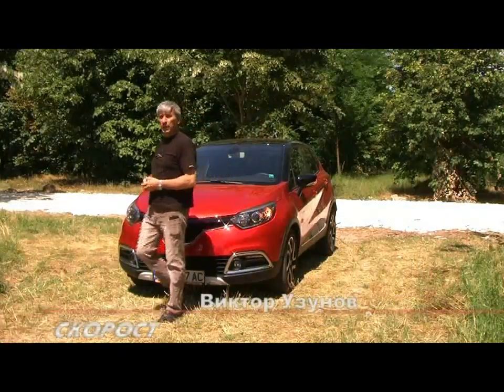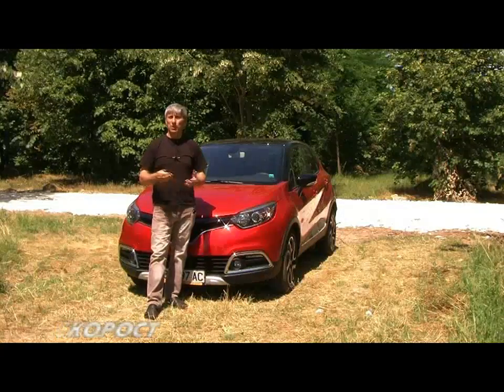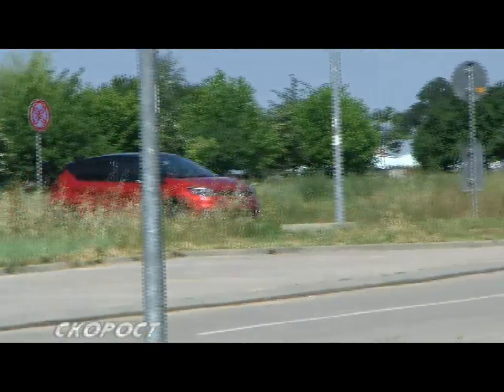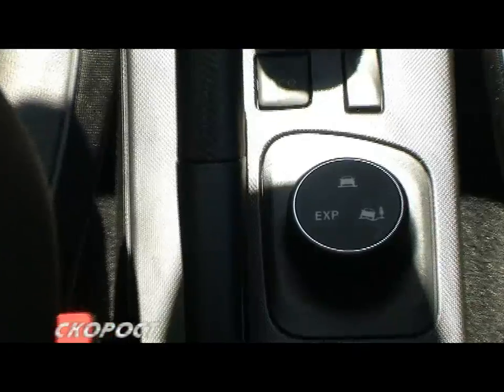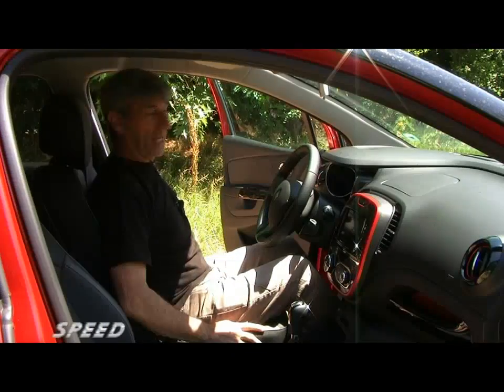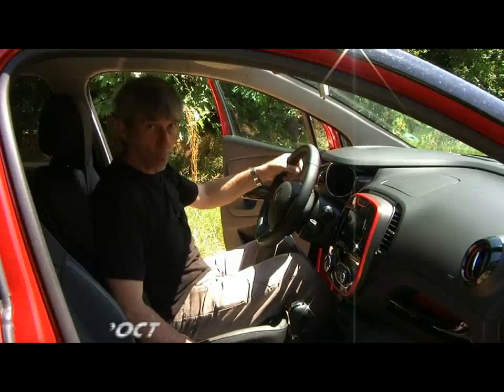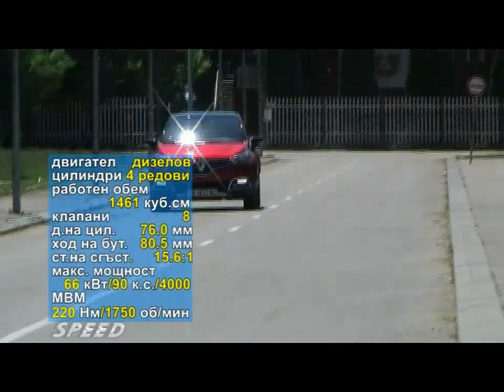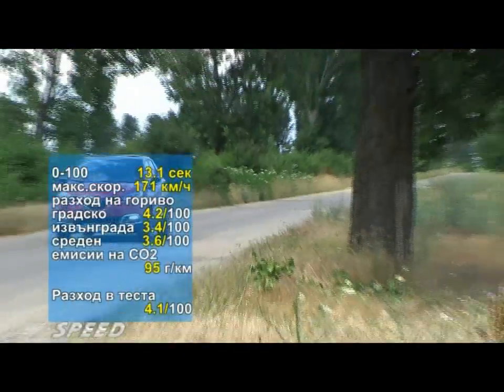Test Renault Captur Xmod